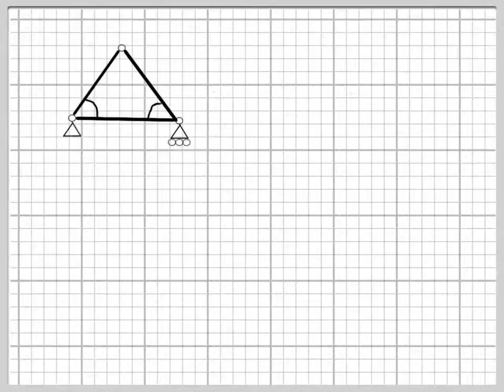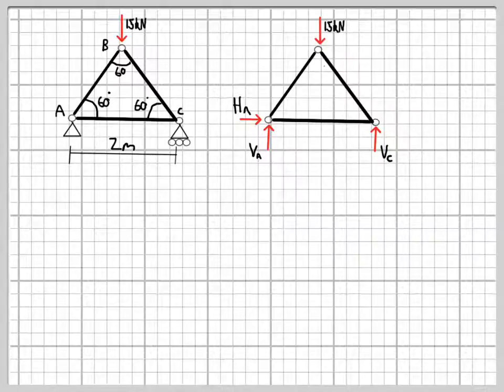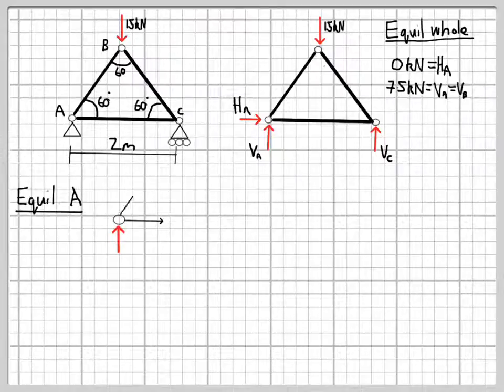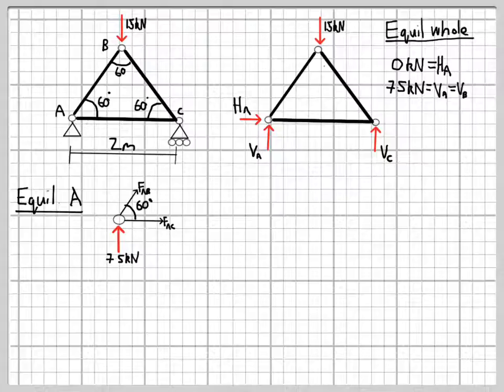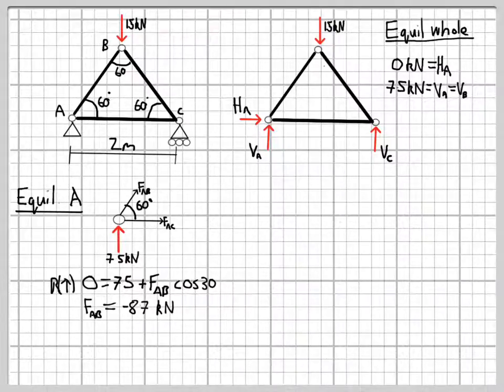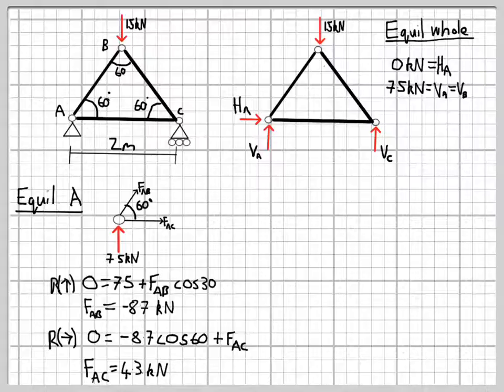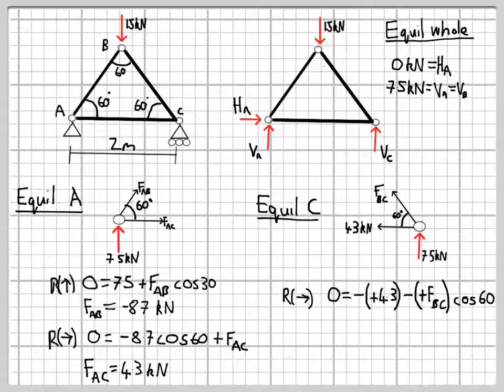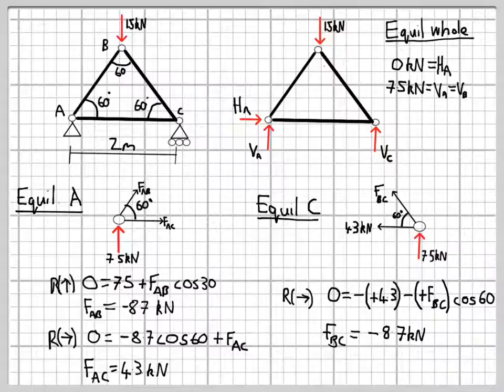Truss analysis by method of joints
How to use the method of joints for truss analysis